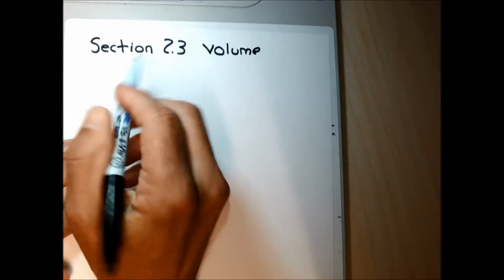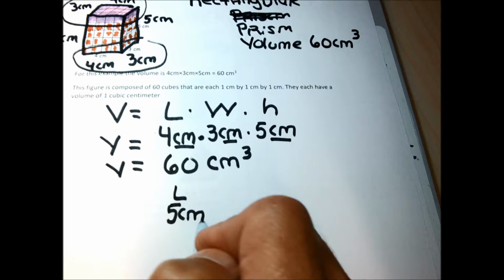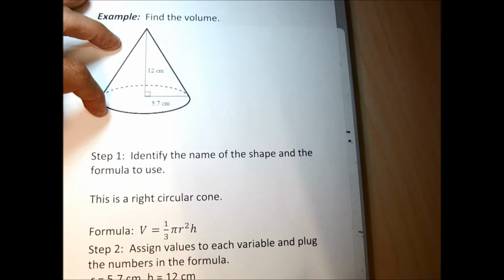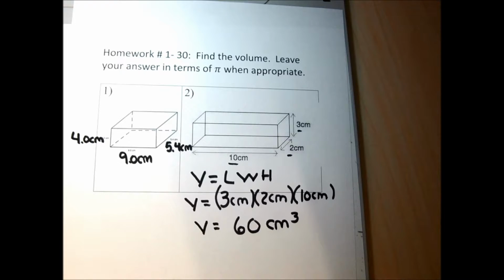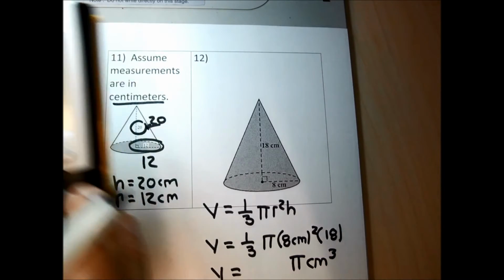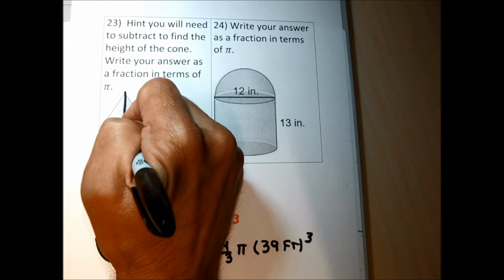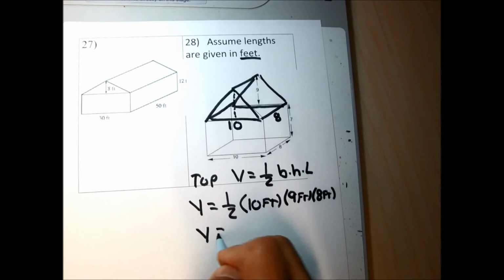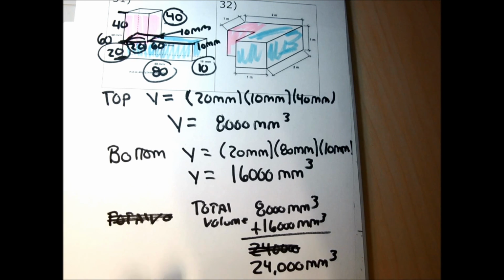142 Section 2.3